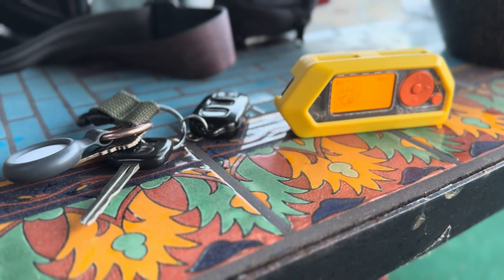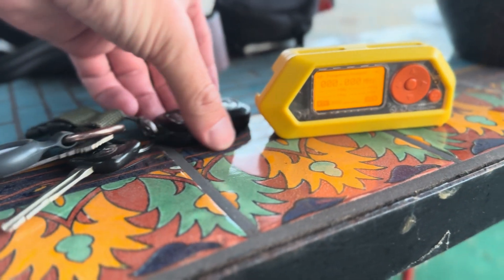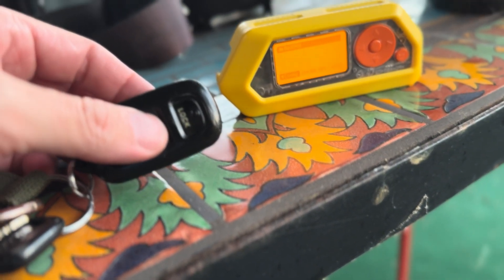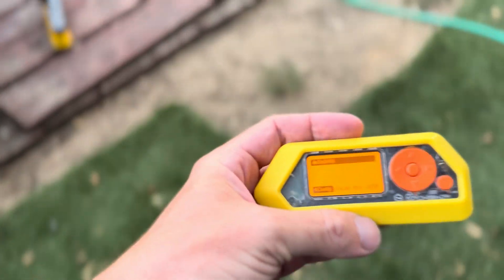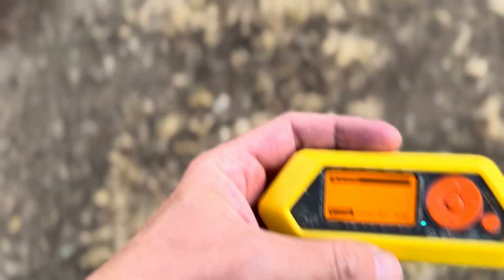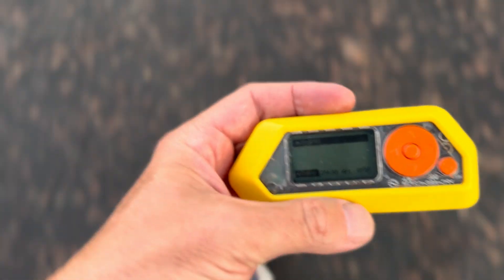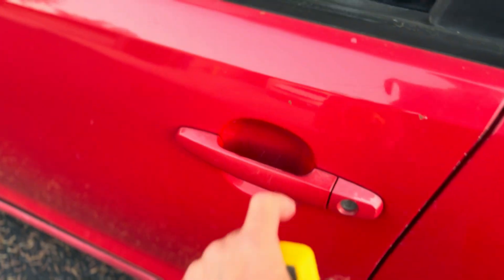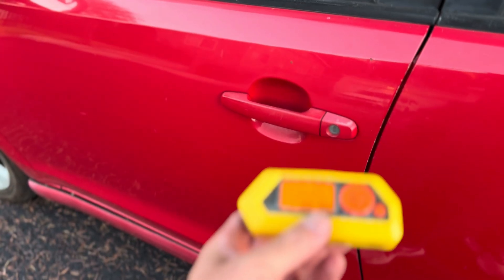Flipper-Zero can Copy and Deploy Rolling Code Key Fobs. One time use, but you still get in.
I show how, with just the Zero, I can copy a code from a Key Fob and use that code, once. It certainly narrows your vector and is a one way trip.